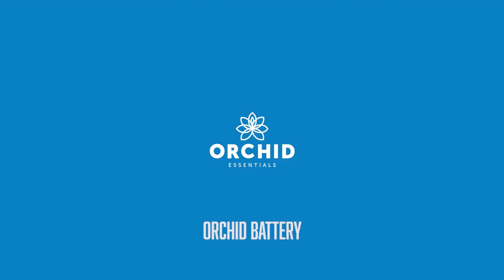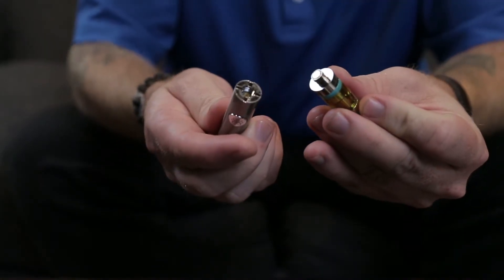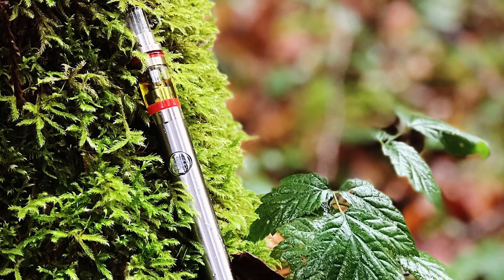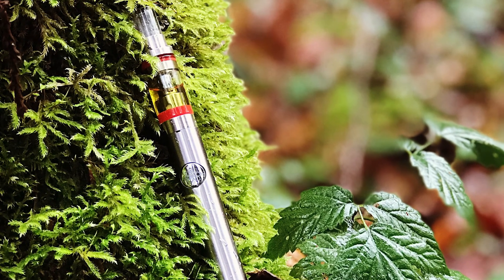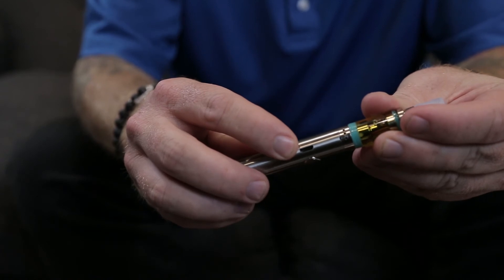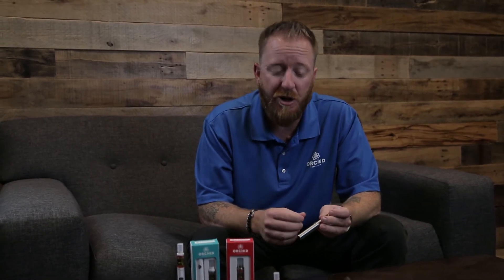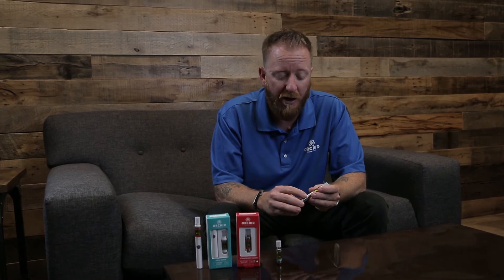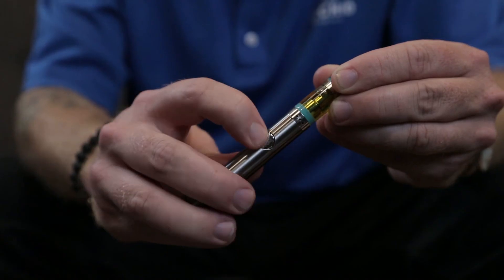The Orchid Vape Device Battery | Orchid Essentials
Learn about what makes the Orchid battery different from Co-CEO Corey Mangold.

About Orchid Essentials
At Orchid, we use cannabis-derived terpenes from the original strain, and our inspired flavors have added terpenes from other fruits and herbs delivering superior taste and efficacy. Orchid Essentials products are handcrafted and designed for maximum flavor and overall enjoyment. Our proven processes and passion for what we do carries through into our products. The end result is an unparalleled experience for new and practiced cannabis users alike. We are strong believers that the science behind our manufacturing process is what helps us deliver amazingly pure products with high levels of terpenes in an effective delivery system. Don't take our word for it–try it for yourself. The Feel Good is Near™.

Government Warning: This product contains marijuana, a schedule one controlled substance. Keep out of reach of children and animals. Marijuana may only be possessed or consumed by persons 21 years of age or older unless the person is a qualified patient. Marijuana use while pregnant or breastfeeding may be harmful.